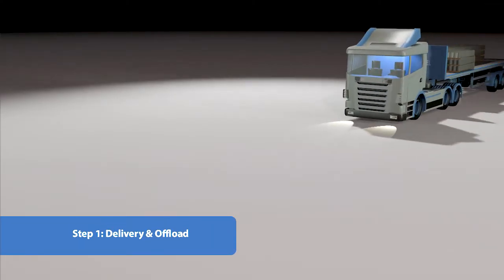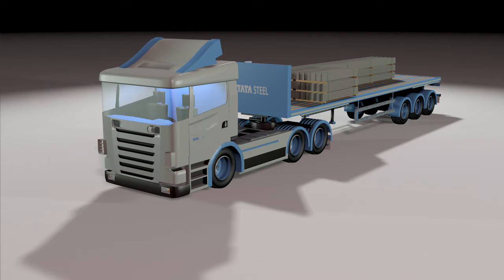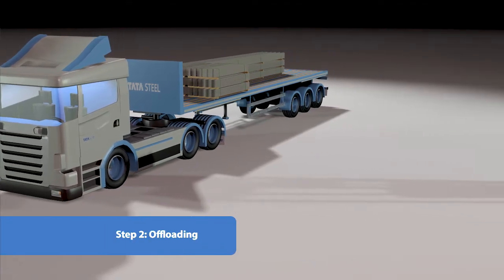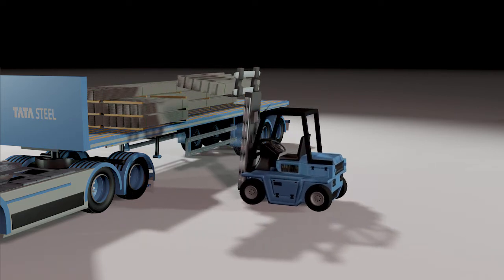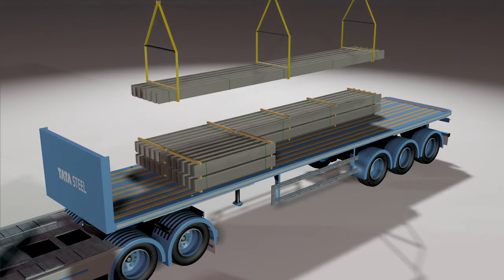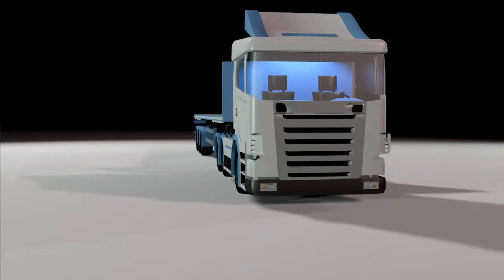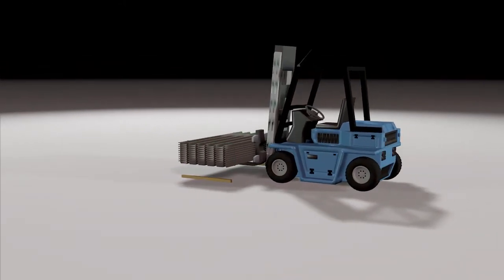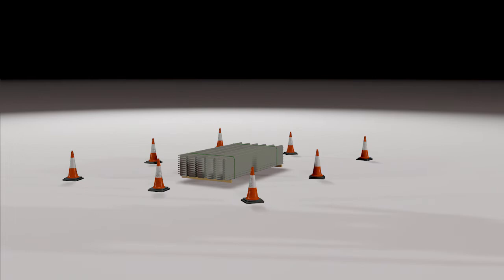Trisobuild delivery guidance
This video provide installers and contractors with delivery advice when Trisobuild systems arrive on site.